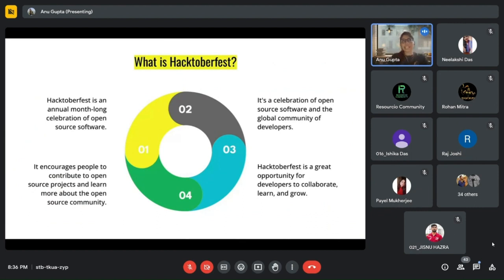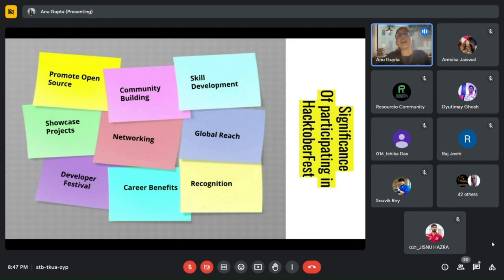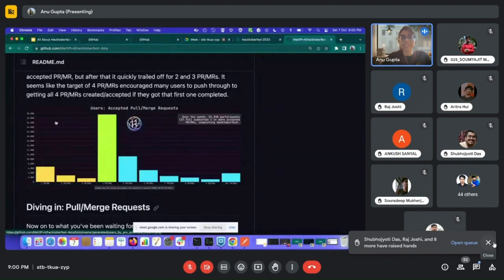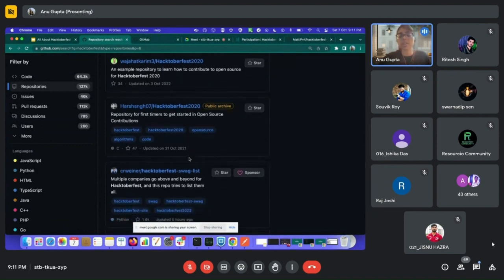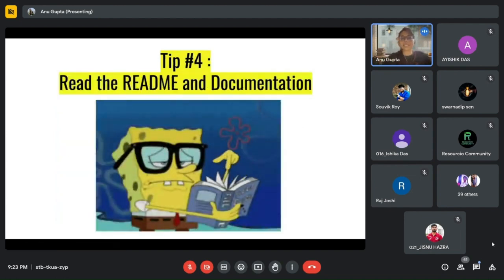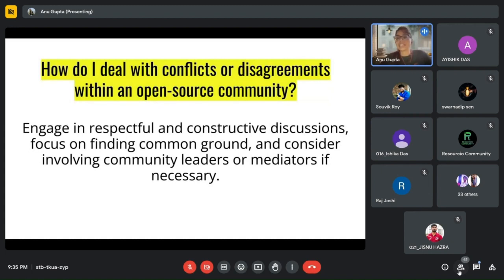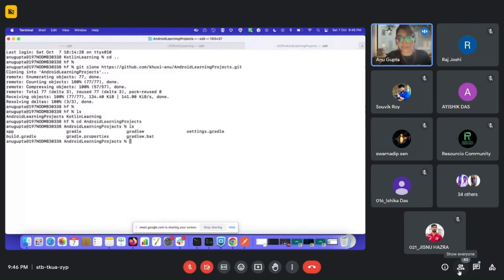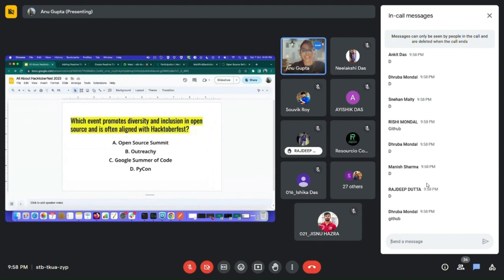All about Hacktoberfest 2023 - Brief introduction to Hacktoberfest by Anu Gupta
Hey folks!
As the three-day event with Hacktoberfest 2023 comes to a close, we would like to extend our heartfelt gratitude to everyone who participated. This unique collaboration was designed to help you kickstart your journey through Hacktoberfest, and we are thrilled with the engagement and enthusiasm shown by the community.
Throughout these three days, we witnessed a strong camaraderie and a shared passion for open-source contributions. We hope you found the event invaluable in your pursuit of learning and contributing to open-source projects. Here's a quick wrap-up of what we accomplished together:

Here is the recording of the Day 2 session on "All about Hacktoberfest 2023 - Brief Introduction to Hacktoberfest" by Anu Gupta